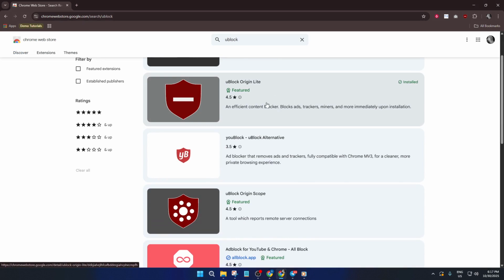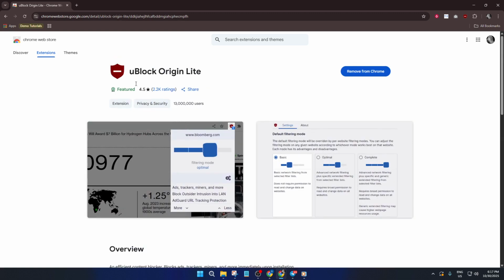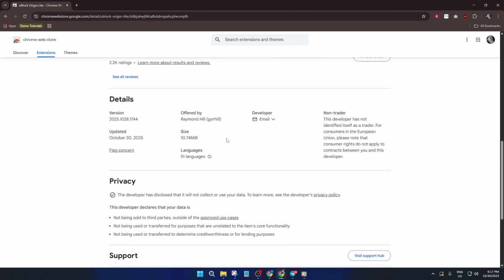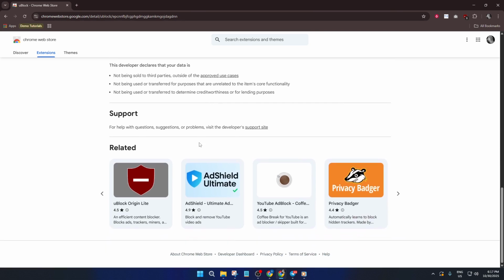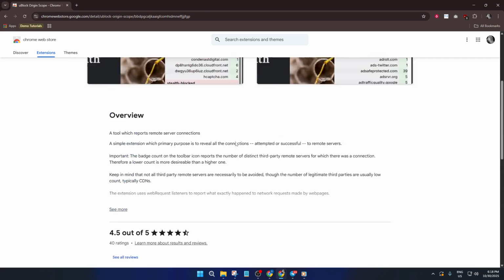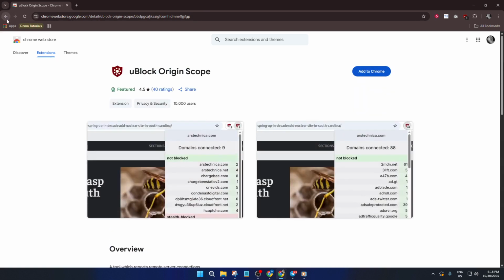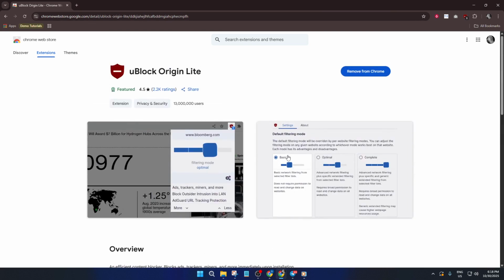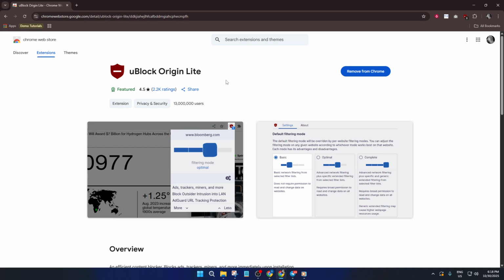How To Spot Fake Ublock Origin In Chrome Web Store (Quick Guide) (New 2026 Way)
Want to make sure you're installing the real uBlock Origin ad blocker in Chrome? In this tutorial, we'll guide you step-by-step on how to identify fake or malicious uBlock Origin extensions in the Chrome Web Store. Protect your browser, data, and privacy by learning how to check developer information, reviews, and other red flags.

This guide is perfect for anyone using Chrome on Windows, Mac, Linux, or Chrome OS.